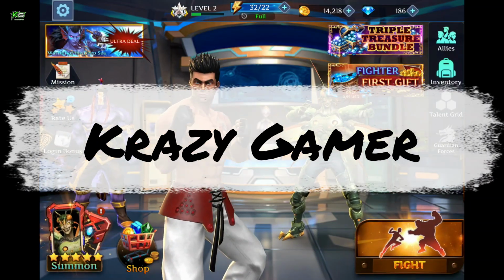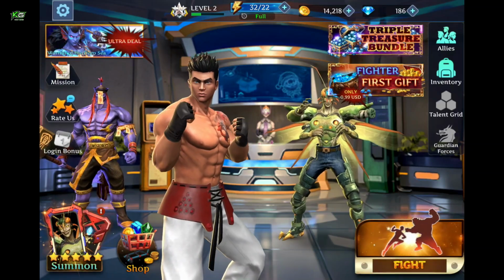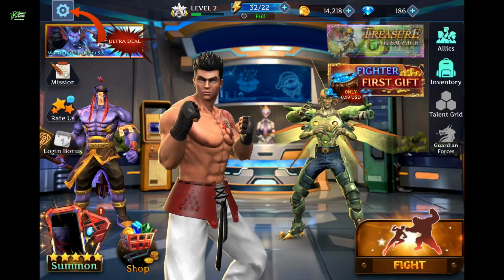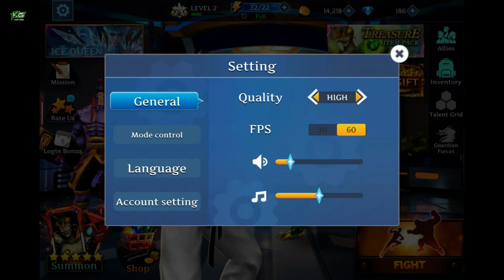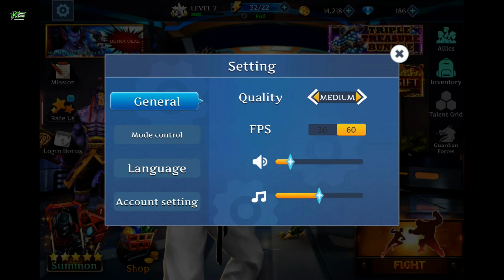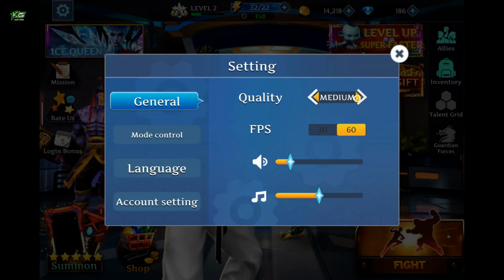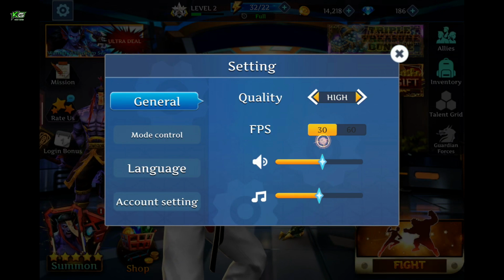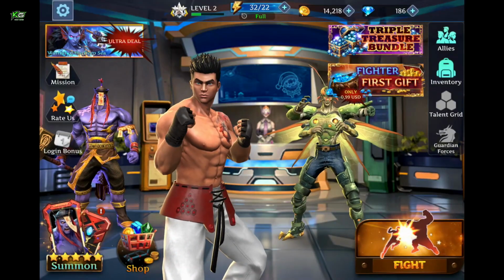How to Change Graphic Settings in Legend Fighter: Mortal Battle (2026)?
Want better visuals or smoother gameplay in Legend Fighter: Mortal Battle? In this beginner-friendly 2026 tutorial, I'll show you how to change the graphics settings in Legend Fighter: Mortal Battle for the best gaming experience.